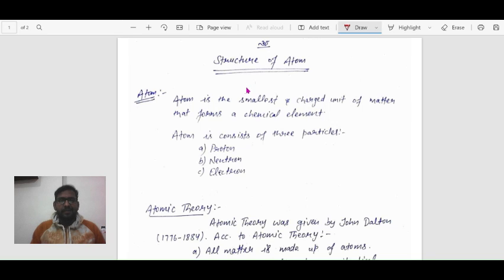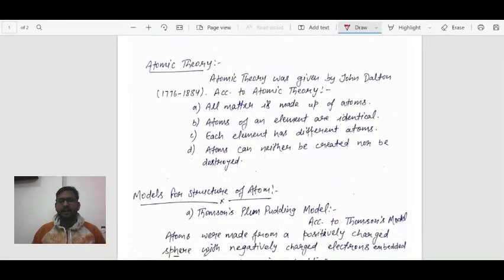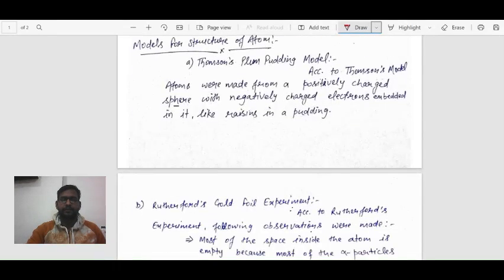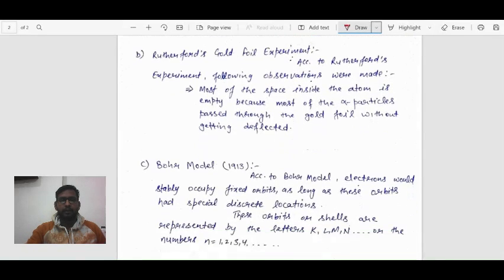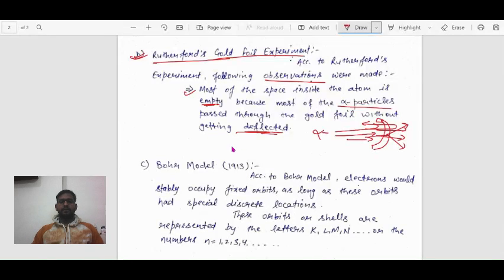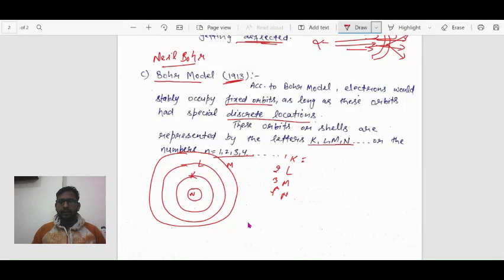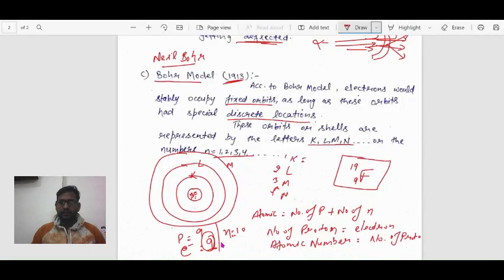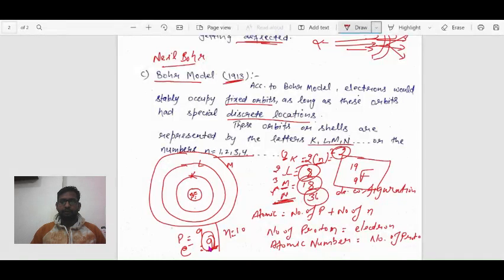Structure of Atom // Science Demo Video